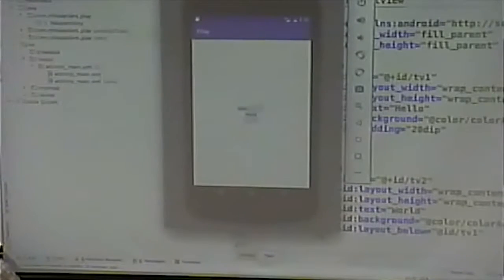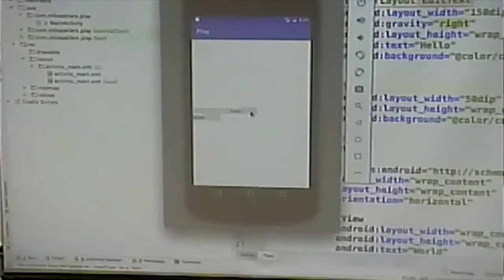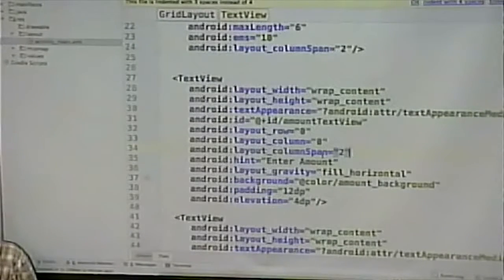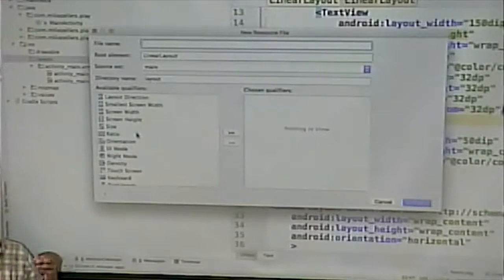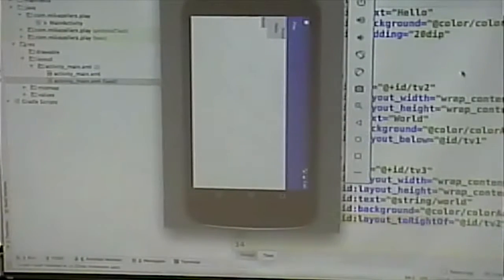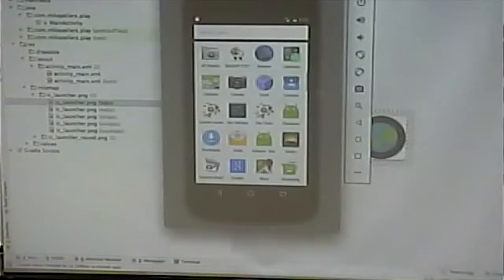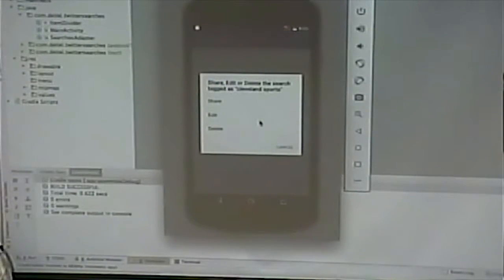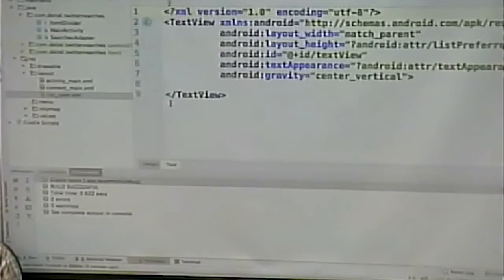CISS264 - Android Development - Fall 2017 - Week 4, Lecture 2 - September 21, 2017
More about Layouts